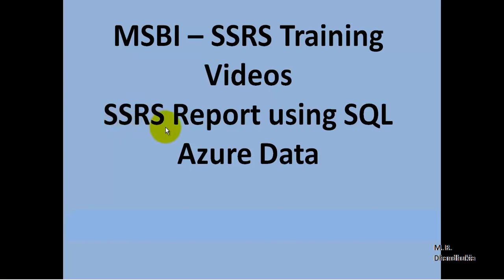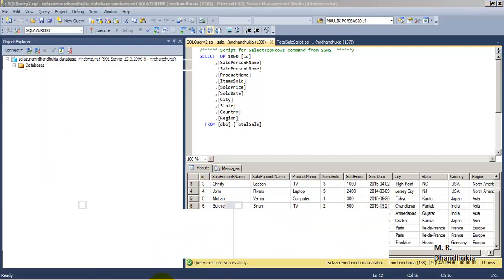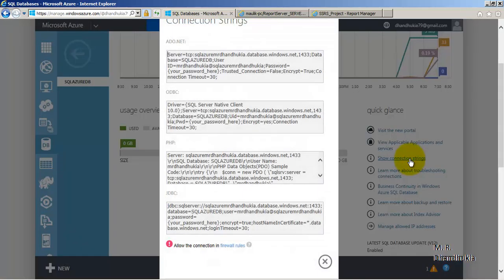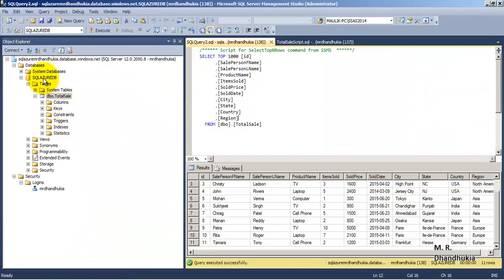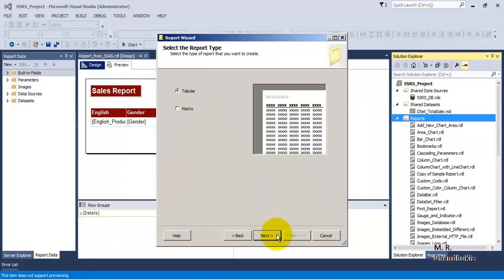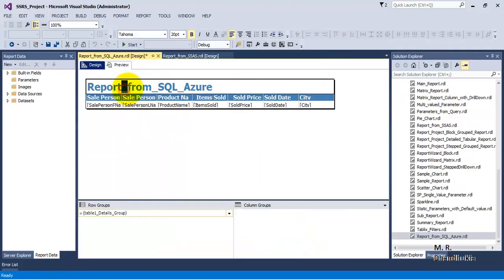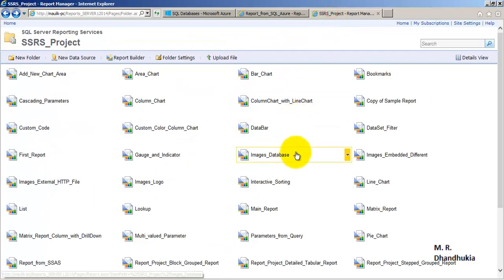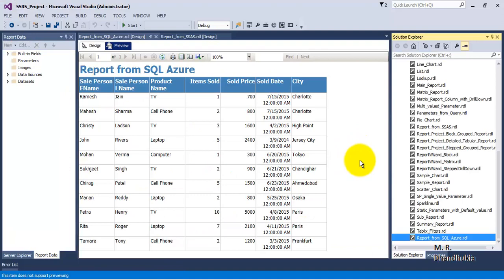MSBI - SSRS Report using SQL Azure Data